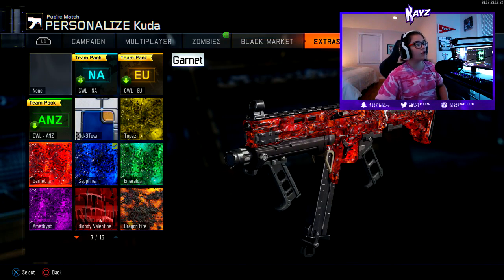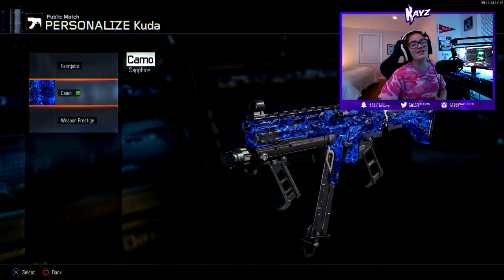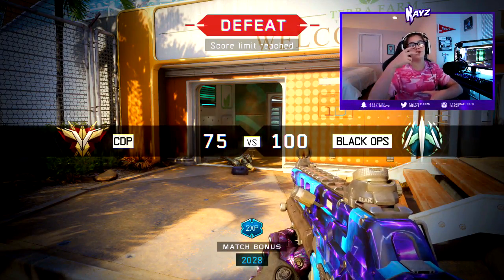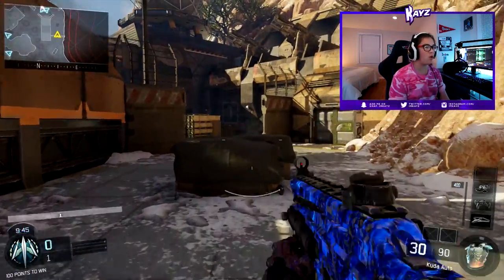DARK MATTER vs INTO THE VOID vs CHRONICLES CAMO! (BO3 CAMO SHOWDOWN!)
Which camo do you think is better and would prefer? Let's try to get this video to 50 likes!

MOST OVERPOWERED GUN IN BLACK OPS 3! (THE MOST ANNOYING GUN IN BLACK OPS 3!)

1V1 DLC WEAPON BATTLE ON BLACK OPS 3 AGAINST A SUBSCRIBER! (SUBSCRIBER 1V1 SERIES ON BLACK OPS 3!)

Wanna check out a vlog?

BEACH VOLLEYBALL, ROCK CLIMBING, AND ALWAYS PLUGGIN! (GRADUATION TRIP VLOG!)

Remember to always Stay Fresh!

-KayZ